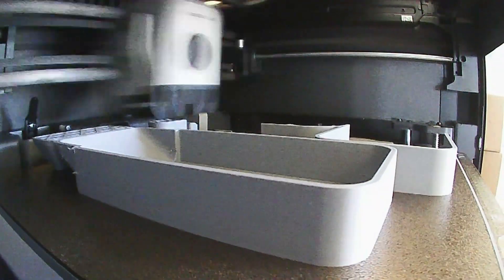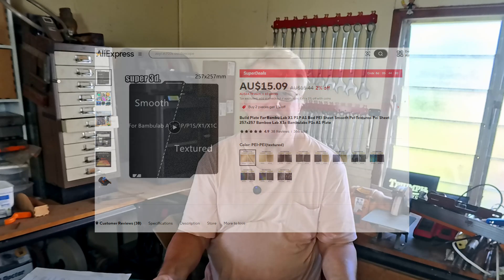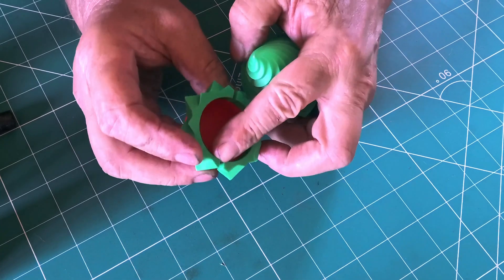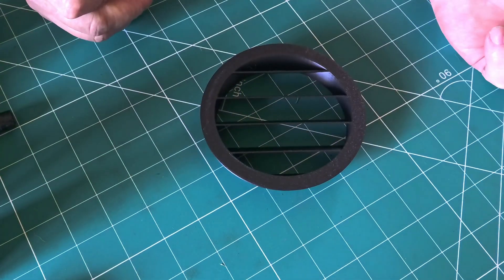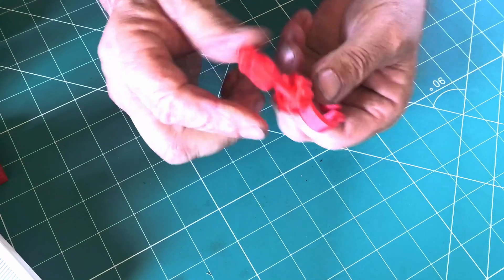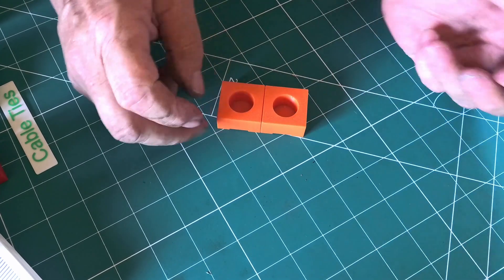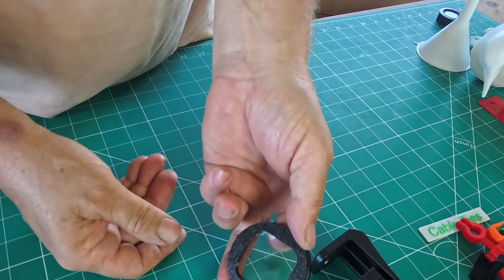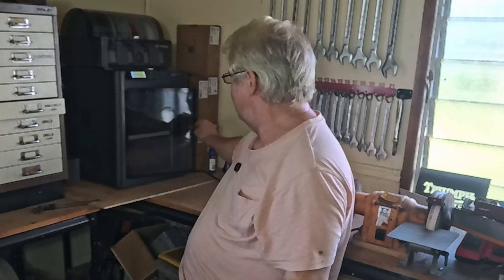6 Weeks with the Bambu Labs P1S Honest Review and Print Showcase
After 6 weeks of using the Bambu Labs P1S 3D printer, I'm excited to share my thoughts and experiences! In this review, I'll walk you through the prints I've designed in Fusion 360 and brought to life using the Bambu Studio software. While the printer has exceeded my expectations overall, I've faced some challenges with bed adhesion, especially with ASA, ABS, and even PLA filaments. I'll show you how I resolved these issues by switching to a different build plate. Tune in for insights, tips, and a showcase of what this printer can do.